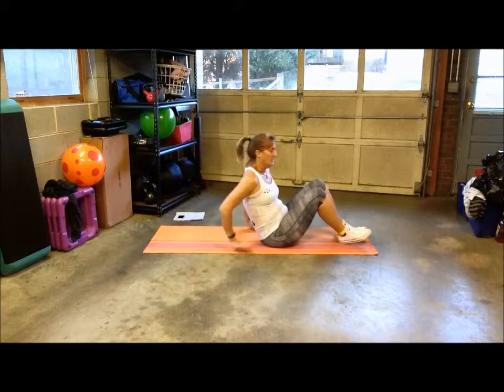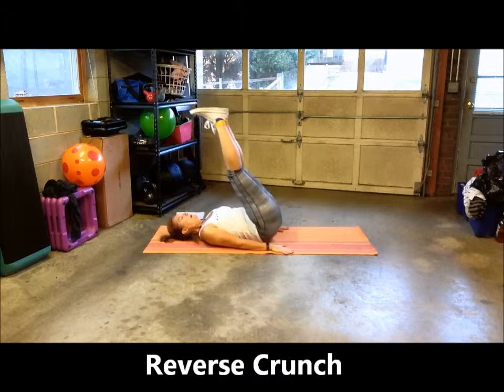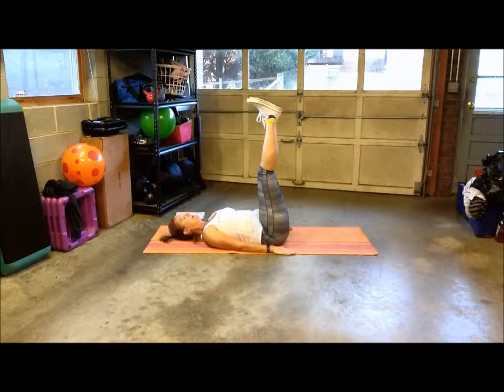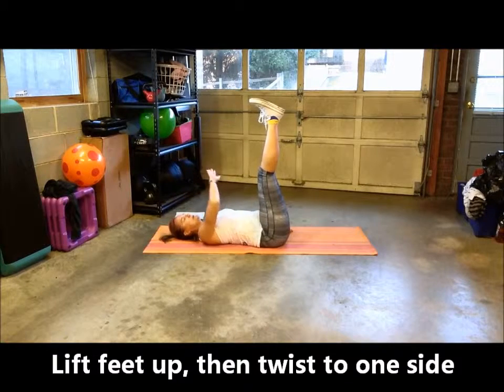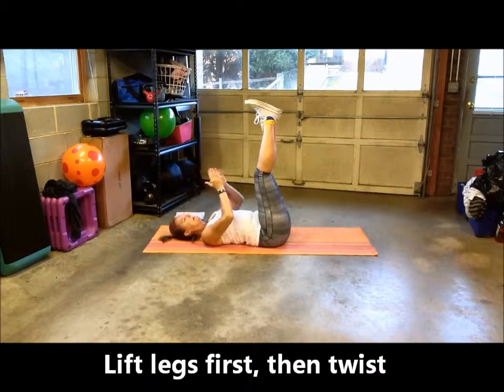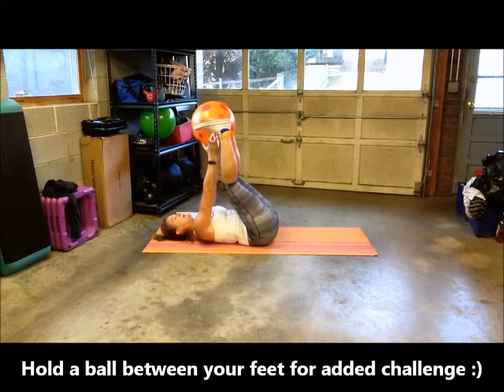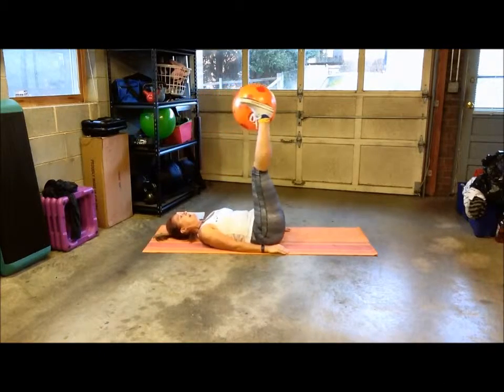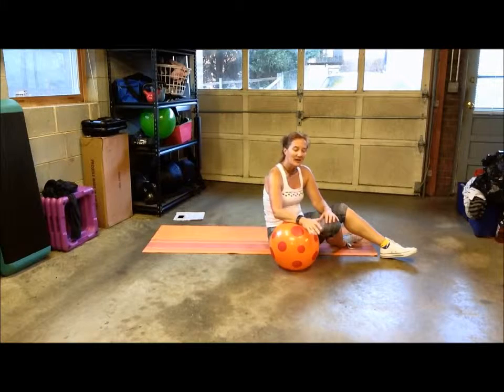Reverse Crunch with Corkscrew Progression